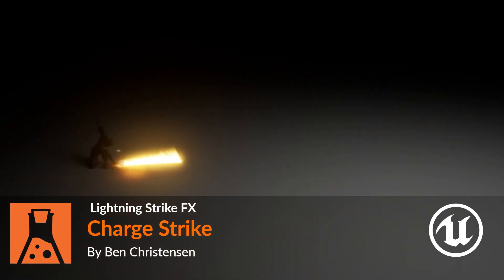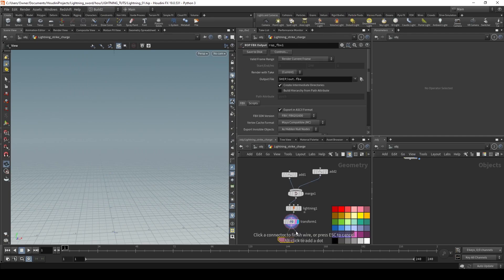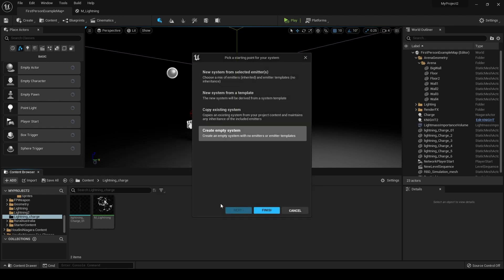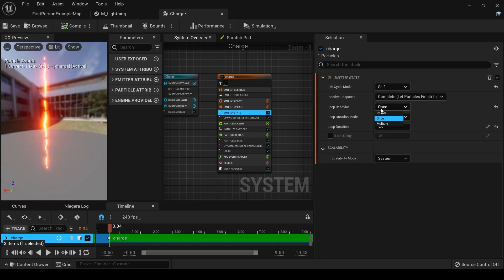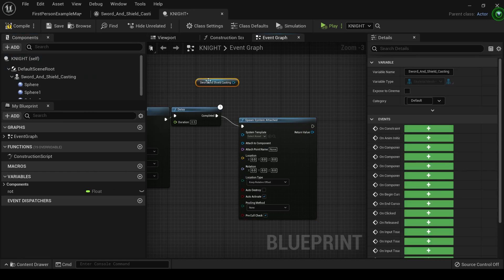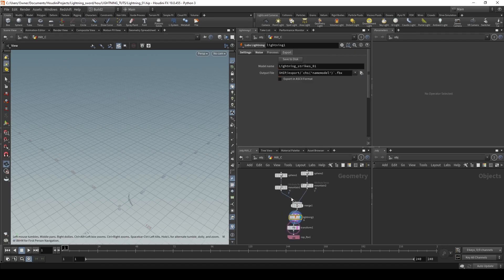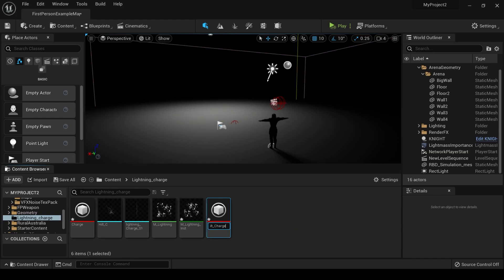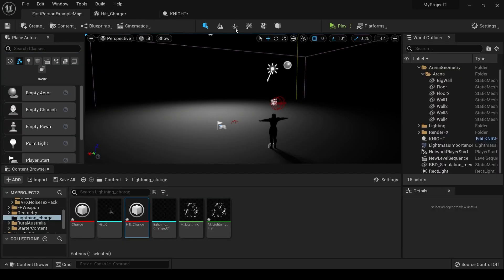Lightning Strike FX | Part 1 | Charge Strike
Create a lightning mesh with the Labs’ lightning tool in Houdini. Instance the mesh inside Niagara to create a charge effect on our sword.